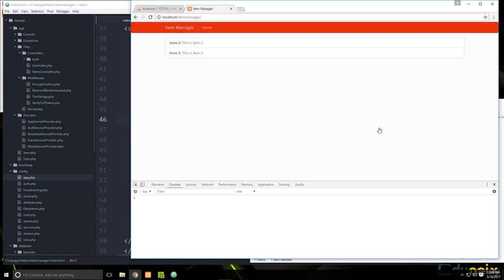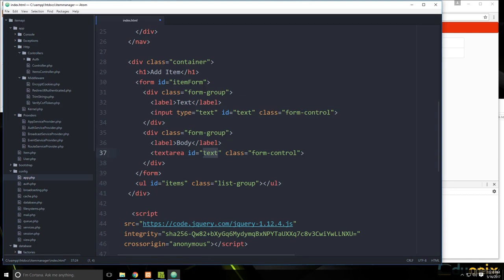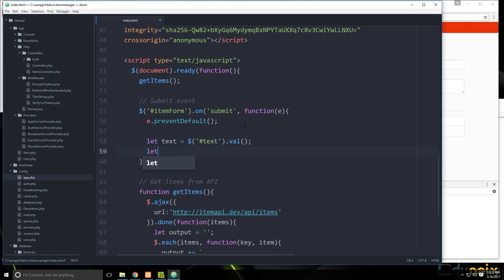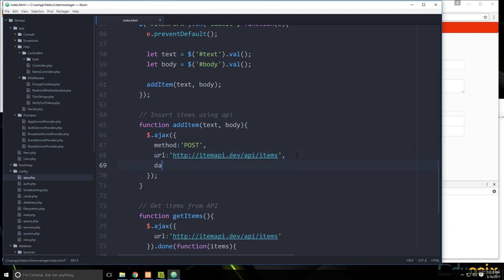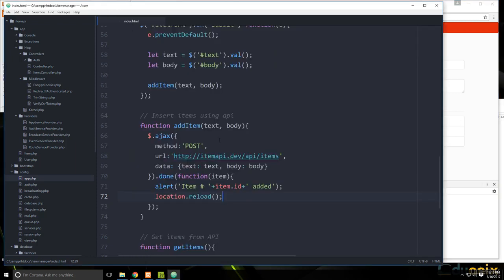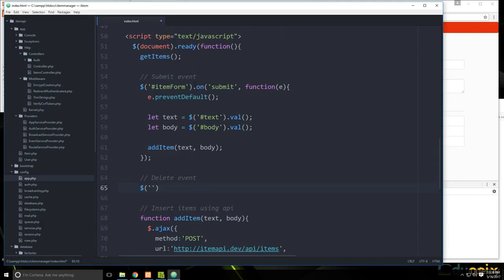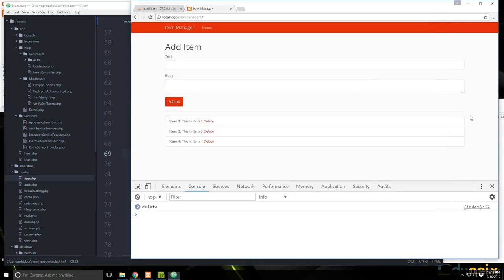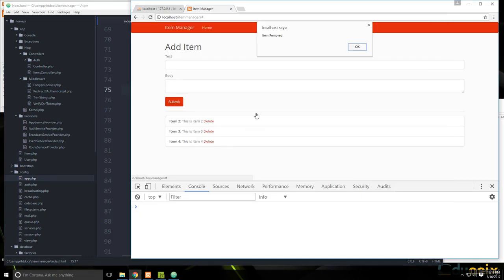6 Using the API to Insert & Delete Data